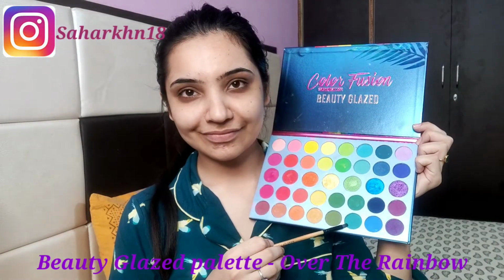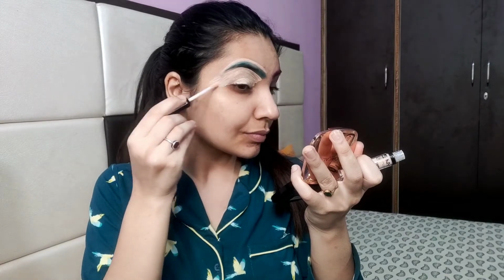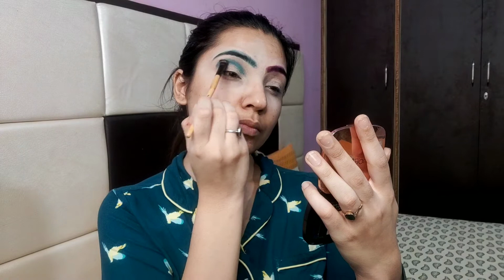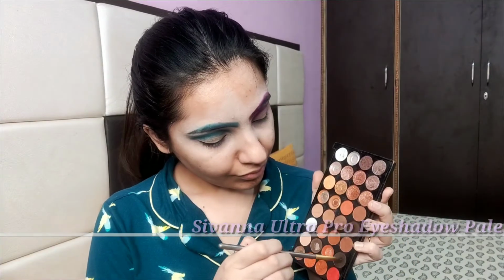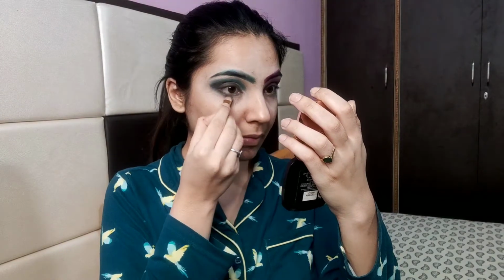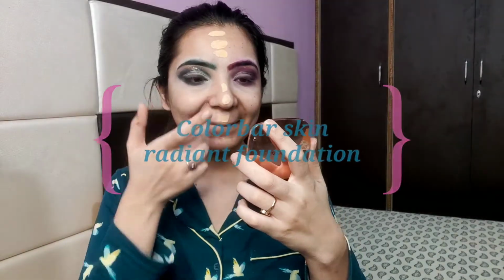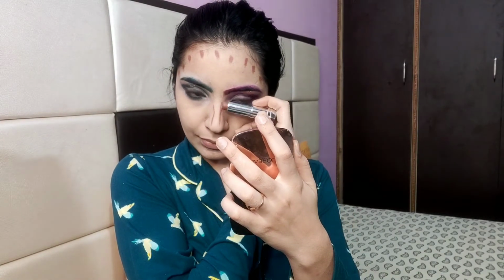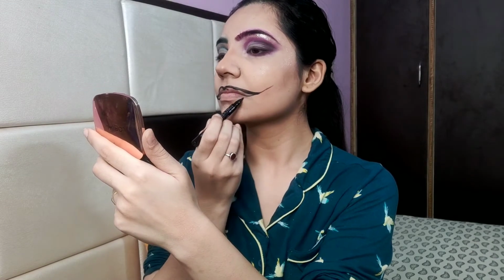Halloween Makeup Tutorial 2020lSahar Khanl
Hey guys!
today I am sharing halloween 💀 look with all of you, hope you guys enjoy this video.

(ᵔᴥᵔ)
Sahar